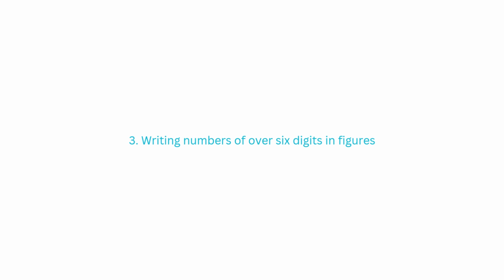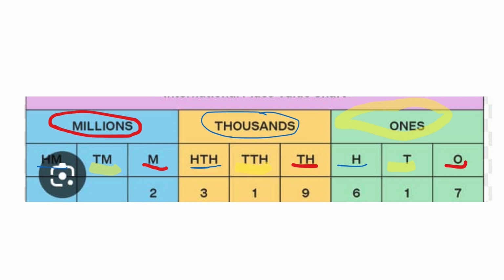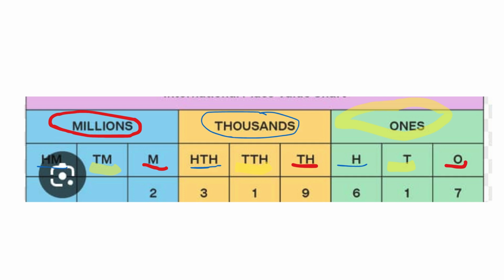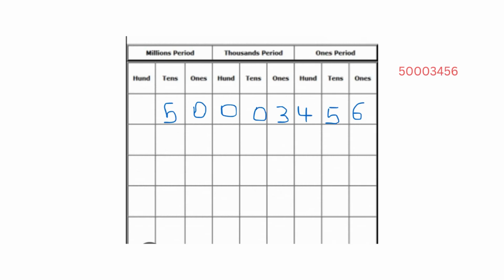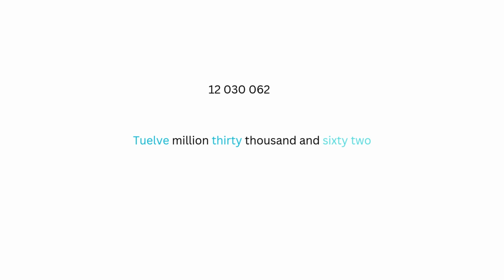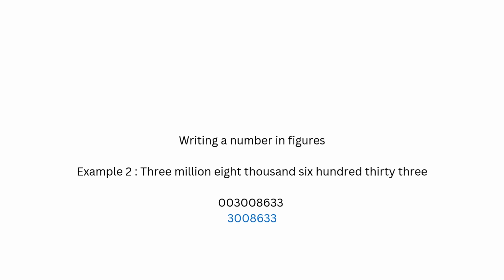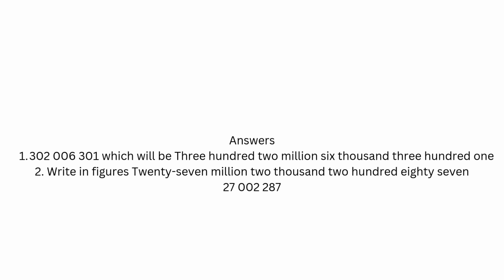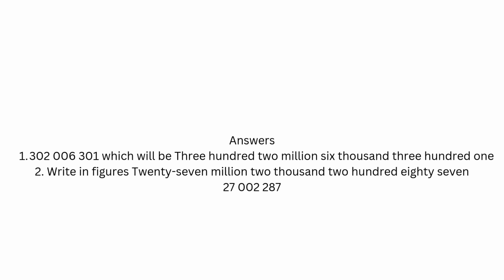P 6 Unit 1 Place values, writing numbers of more than six digits in words and or in figures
English versio of P.6 Math Unit 1